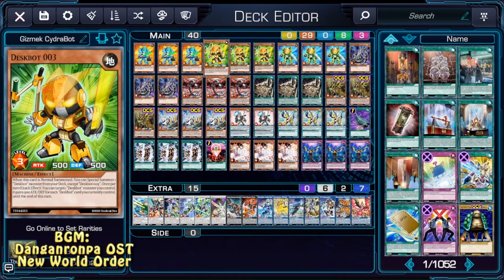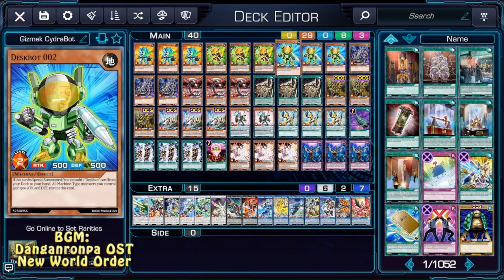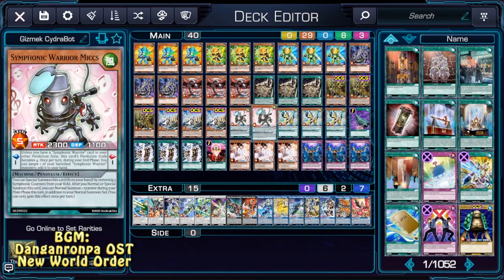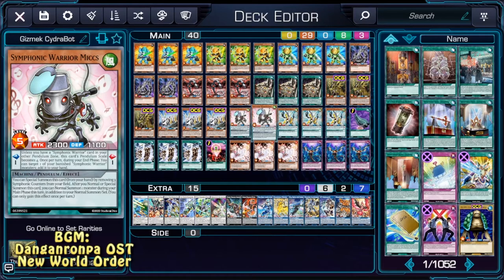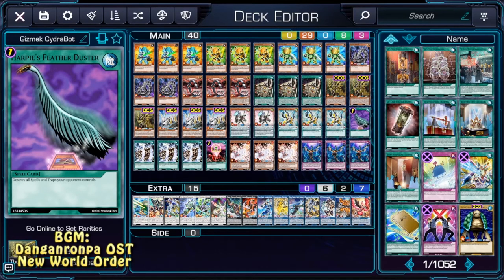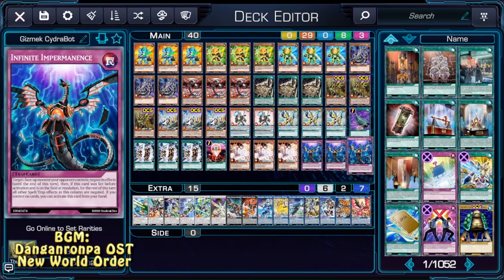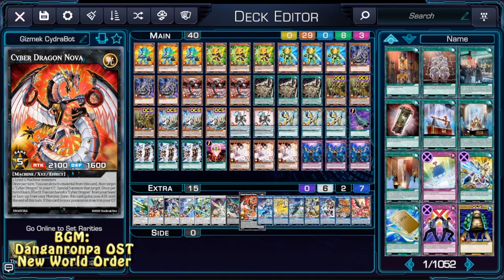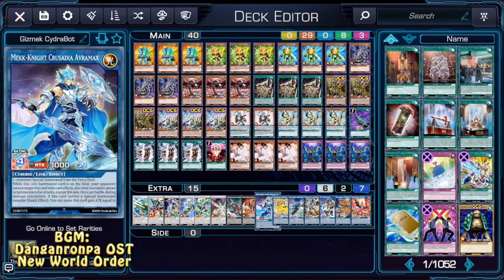Deckplay April 2021- Gizmek Deskbot - Ygo Omega Beta Version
This deck is a complete clusterf**k and it somehow works. THA HELL?!

0:00 - Duel 1 vs Eldlich
1:25 - Duel 2 vs Cyber Dragon
3:03 - Duel 3 vs Battlin' Boxer
4:50 - Duel 4 vs Matmech
6:41 - Duel 5 vs Blue-Eyes
9:02 - Decklist